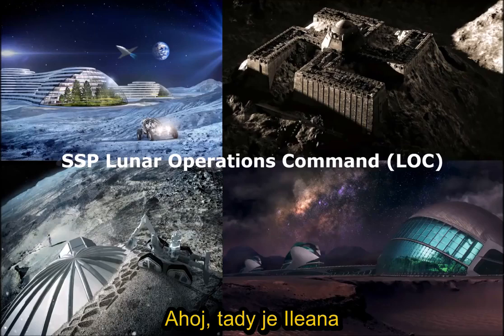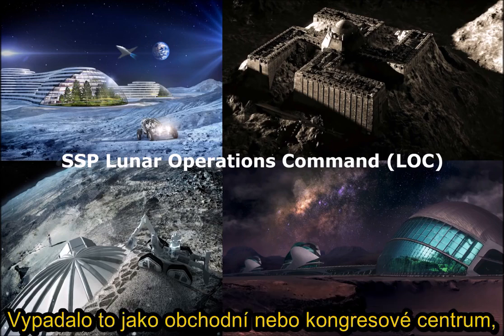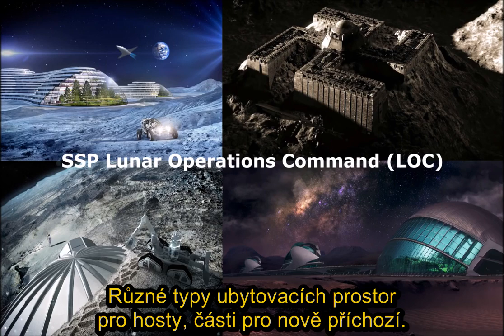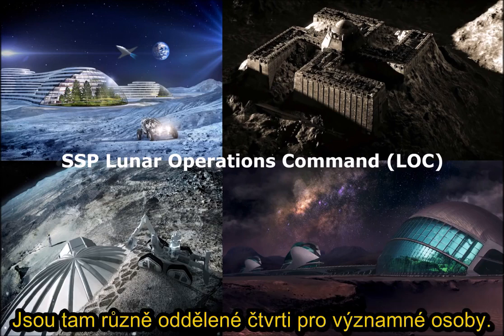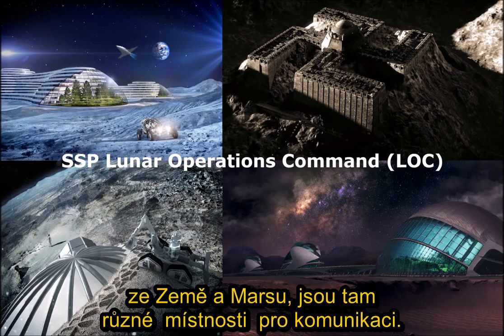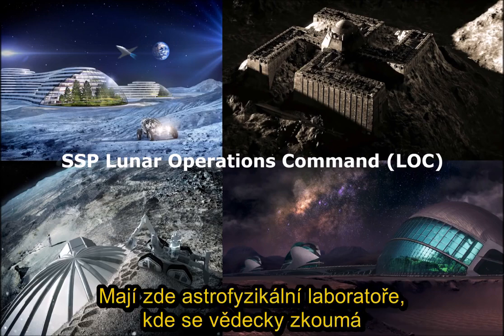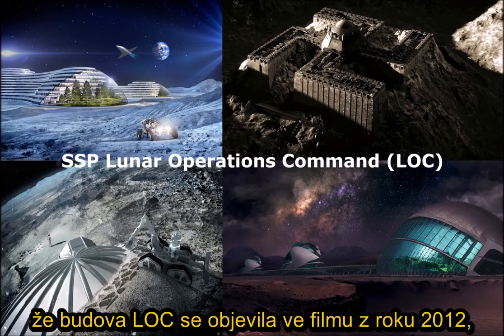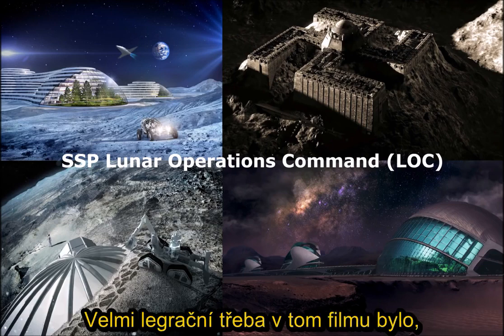CZ titulky - Lunární operační středisko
Pořad Ileany Hvězdné cestovatelky o Lunárním operačním středisku na Měsíci
titulky: Andrea Svobodová Křešová